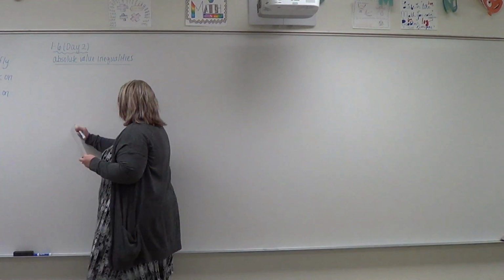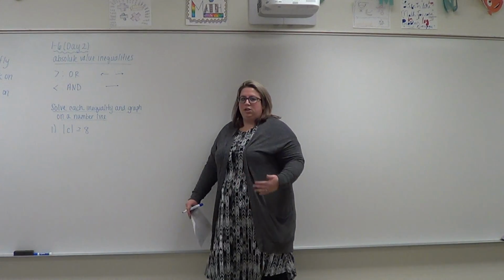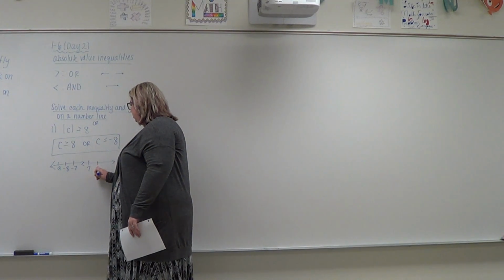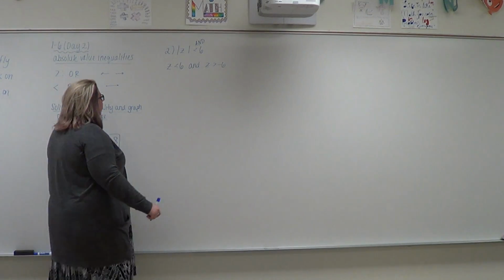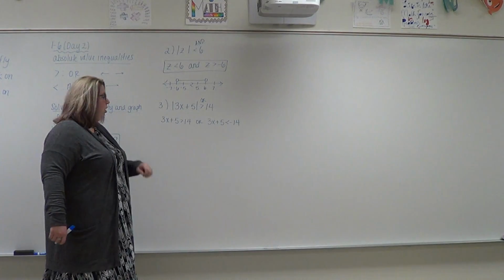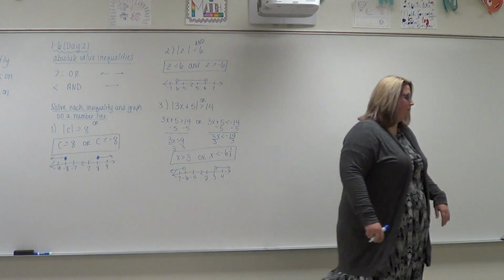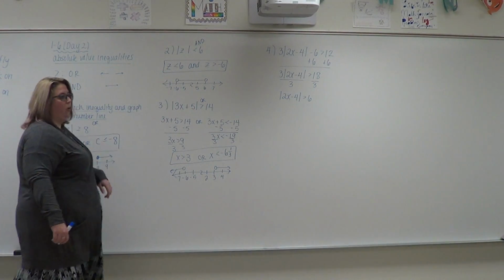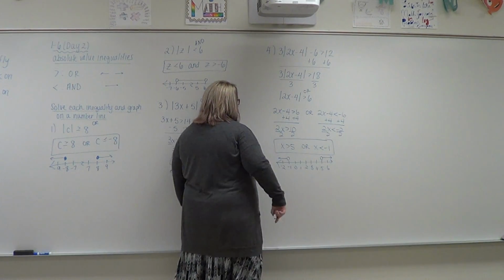1-6 (Day 2) Video